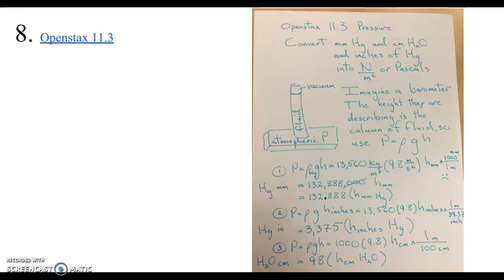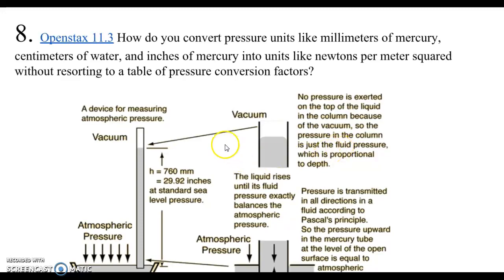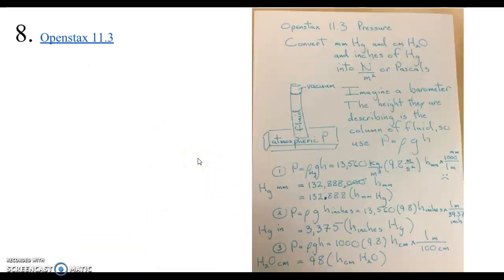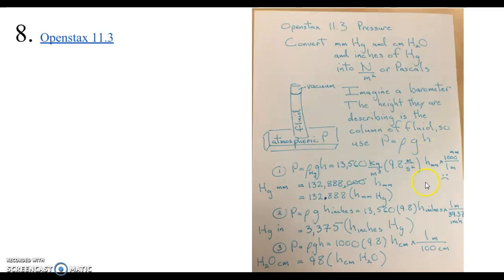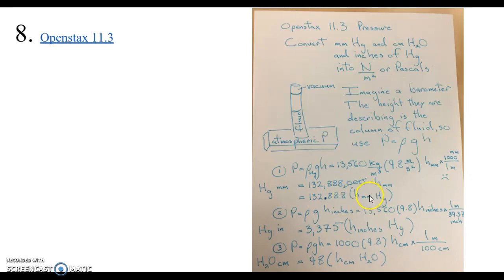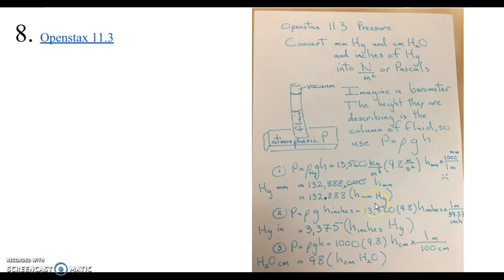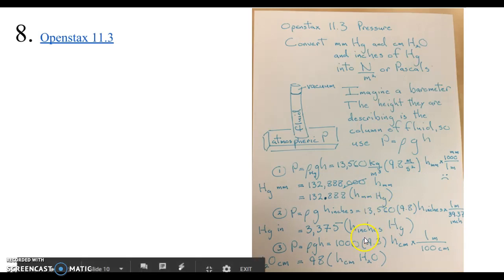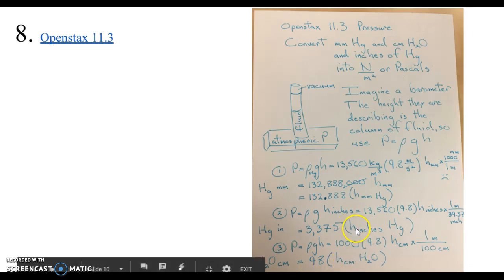openstax 11.3 pressure conversions from column heights to pascals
How do you convert pressure units like millimeters of mercury, centimeters of water, and inches of mercury into units like newtons per meter squared without resorting to a table of pressure conversion factors?